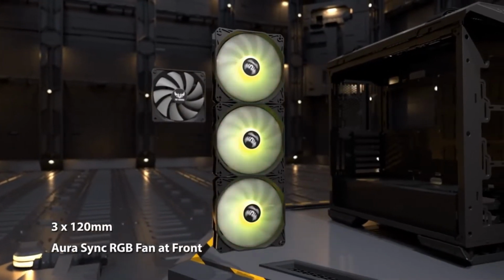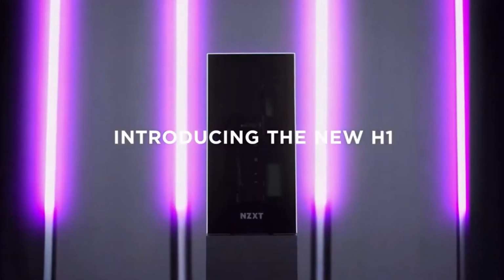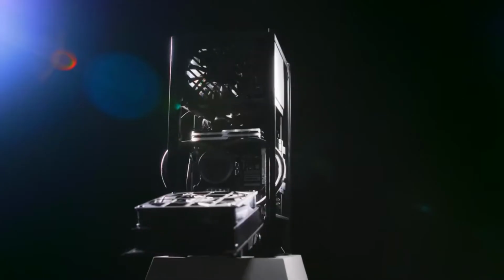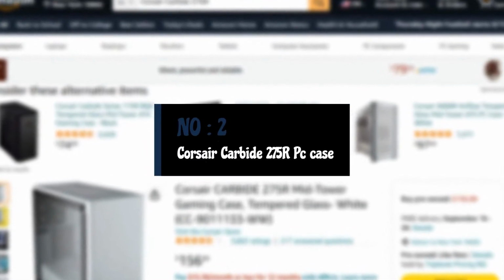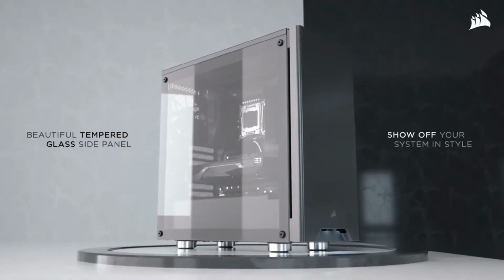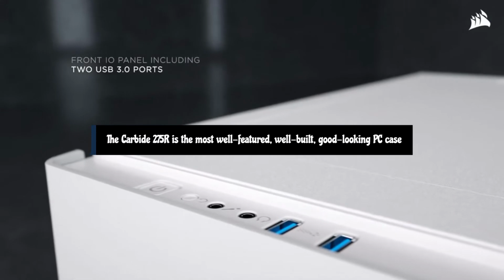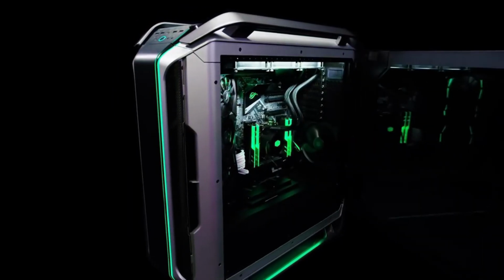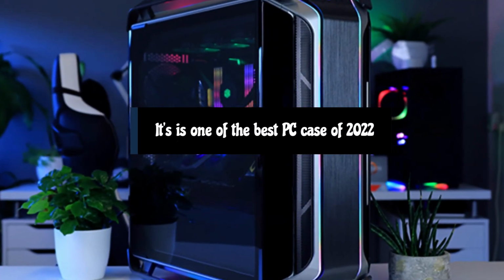Best Pc Cases of 2022! [YOU CAN BUY TODAY]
Best Pc Cases  You can buy  by following the links given below:

1. [Cooler Master Cosmos C700M]

2. [Corsair Carbide 275R]

3. [NZXT H1 V2]

:Table of Contents:
0:00​​​ -  Introduction
1:27 - 3. NZXT H1 V2
3:33 - 2. Corsair Carbide 275R
5:06 - 1. Cooler Master Cosmos C700M
6:16 -  Conclusion

:Related Videos Links:

Best Mini PC's of 2022!  [YOU CAN BUY TODAY]